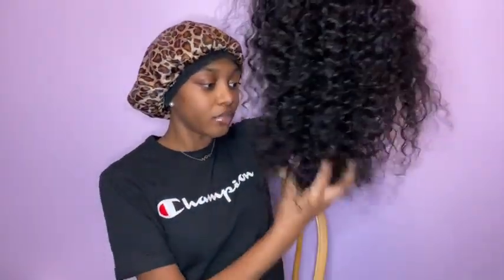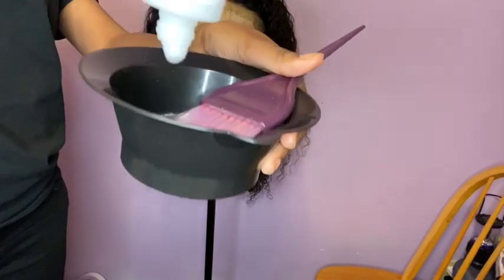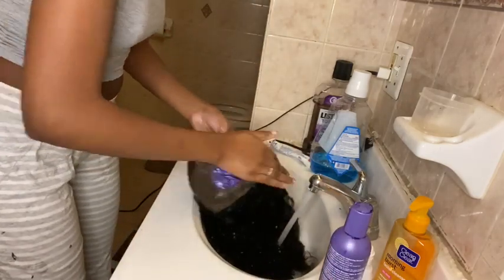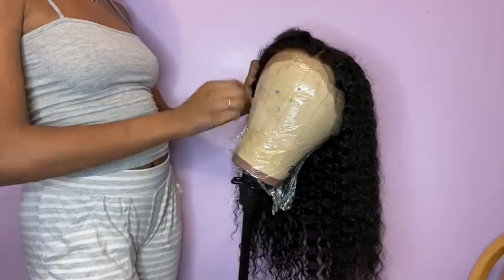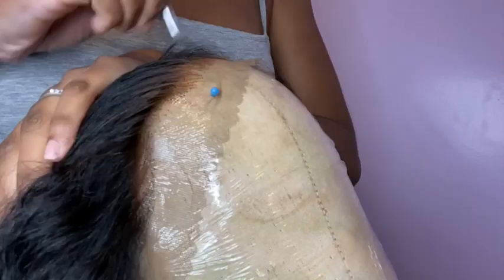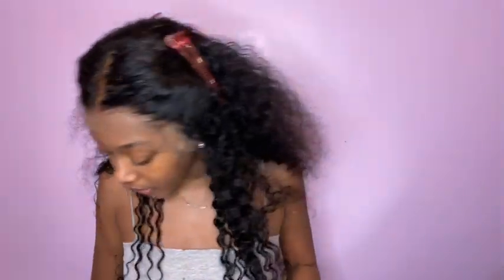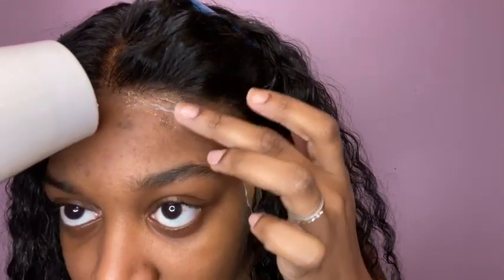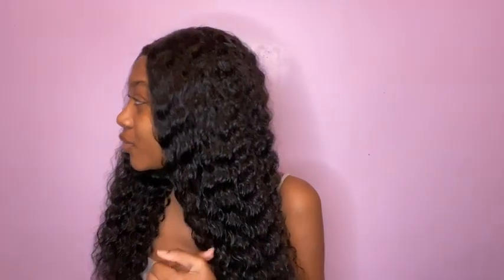DEEP WAVE WIG INSTALL ft. Cranberry Hair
In this vid I will be installing Cranberry Deep Wave hair from AliExpress. I’m am a beginner so I don’t have the hang of it yet lol.

Link to the hair :

Stay cute - xoxo

Snapchat👻: @gawgussbabyy

FAQ 💜
Age : 18 ✨
Birthday : November 13 ♏️
Film: On iPhone 11
Edit: KineMaster Pro, iMovie, Videoleap Pro, Filmmaker Pro